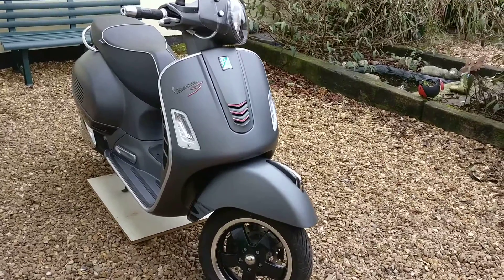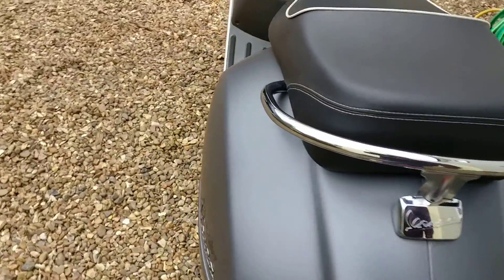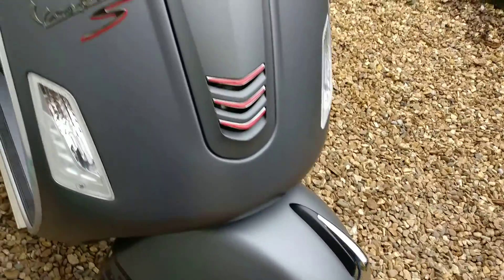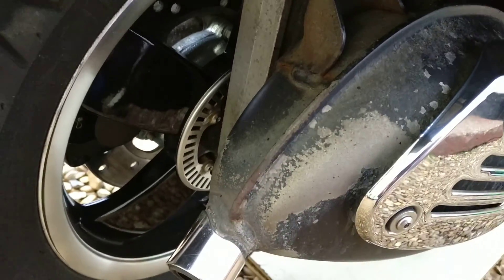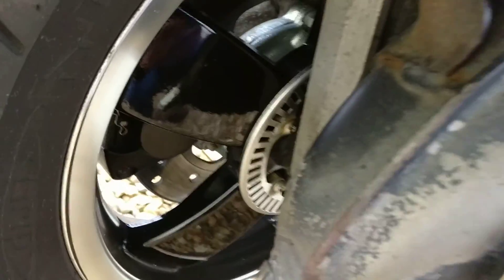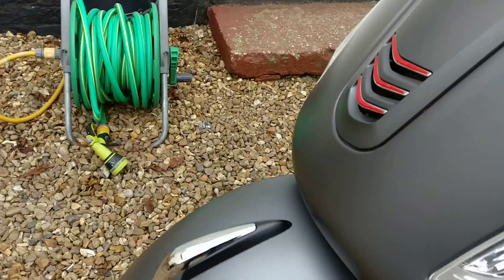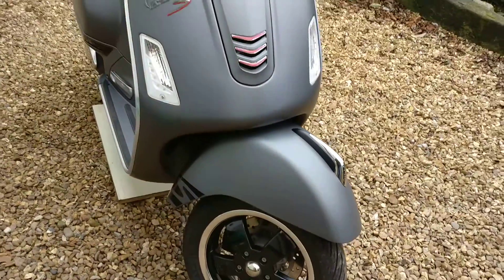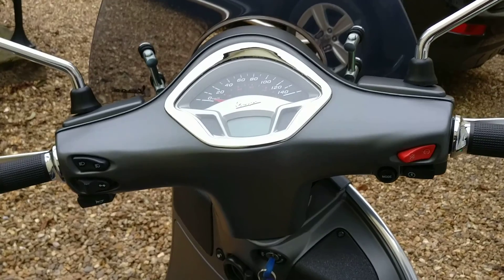Vespa GTS Super Sport ABS ASR- 14 month Follow-up Review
Had this Vespa GTS 125 Super Sport for 14 months now and put just over 2100 miles on her.

It runs well and is a joy to ride, unfortunately the scoot is let down by poor finish on the paintwork and exhaust.

Please comment if you have had similar or completely different experience with the finish on your GTS.